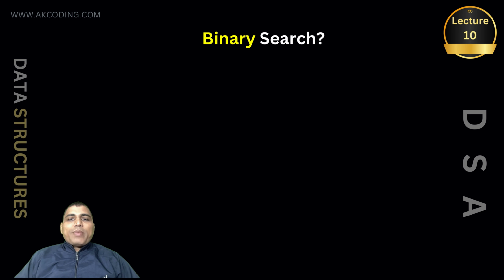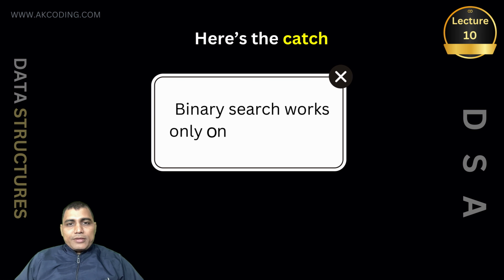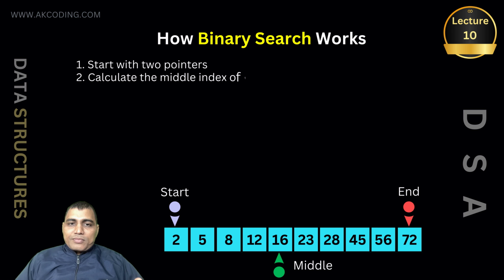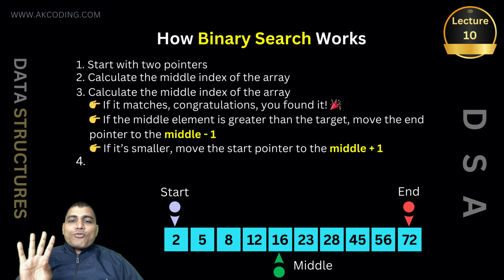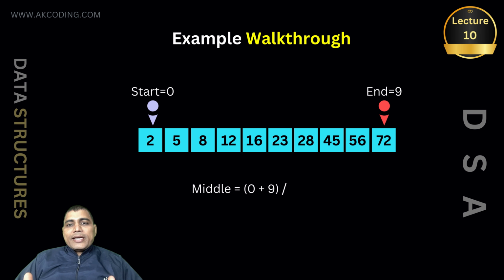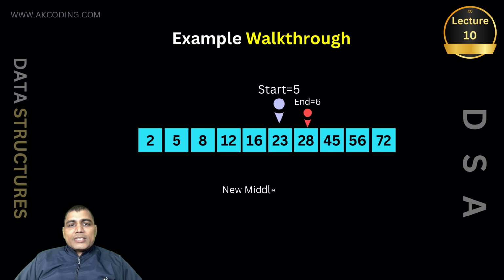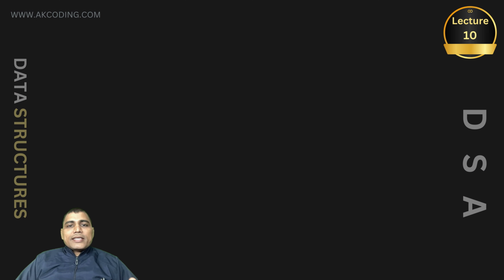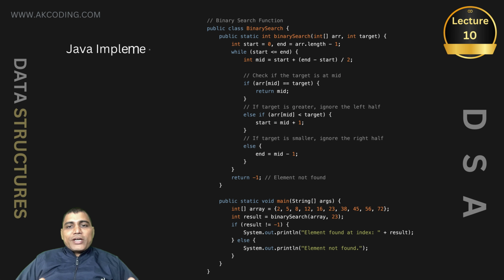Binary Search Algorithm | Find Any Element in Seconds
Binary Search Algoritması with PYTHON & JAVA

Algorithms:
Step 1: Start with two pointers: one at the beginning of the array and one at the end.

Step 2: Calculate the middle index of the array.

Step 3: Compare the middle element with the target value:

👉 If it matches, congratulations, you found it! 🎉

👉 If the middle element is greater than the target, move the end pointer to the middle - 1.

👉 If it’s smaller, move the start pointer to the middle + 1.

Step 4: Repeat the process until you find the element or the pointers overlap.